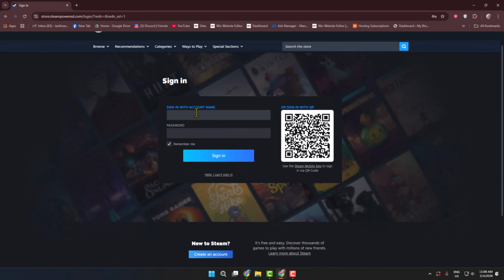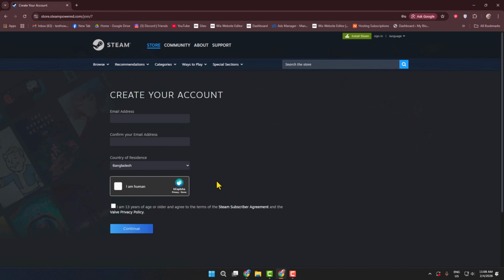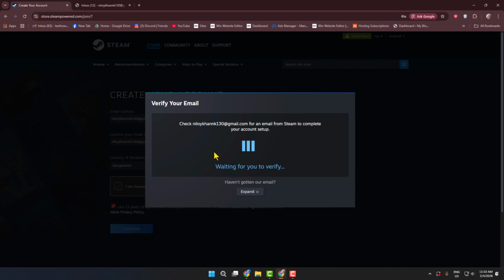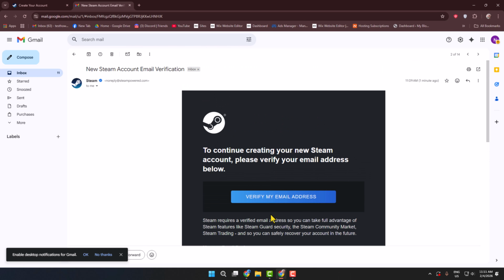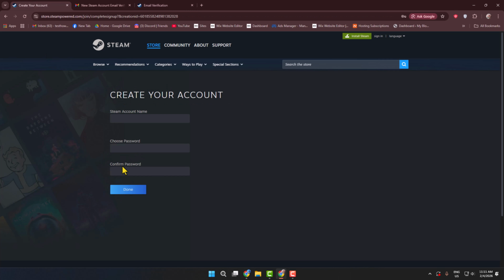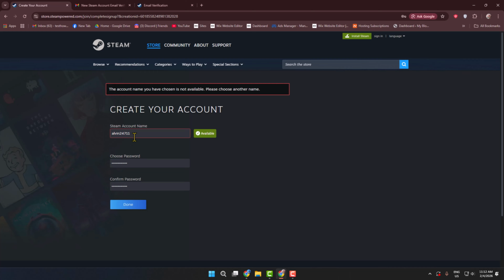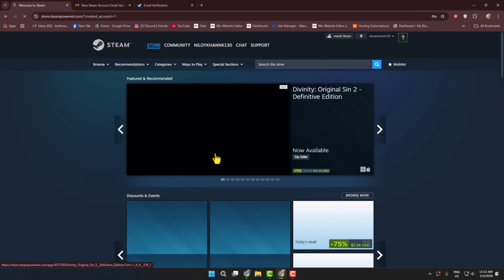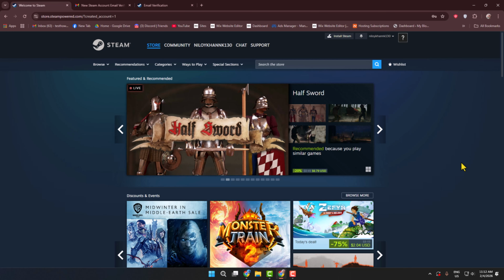How to Create Steam Account and Login (2026)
Learn how to create a Steam account and log in 🎮💻
This step-by-step guide shows you how to sign up for Steam, verify your email, set up security, and log in on PC or mobile. Perfect for gamers who want to access thousands of games, join the Steam community, and start playing right away ✨🎉